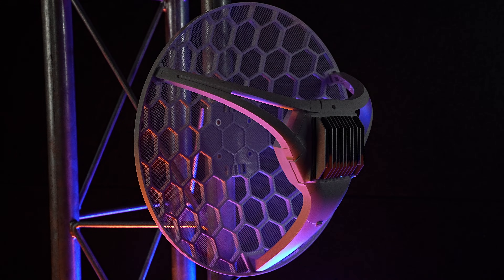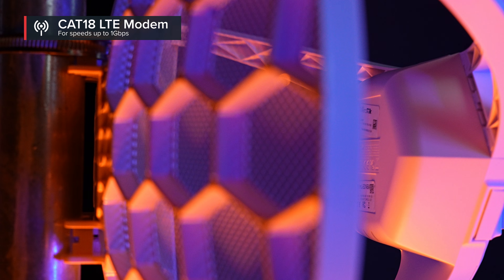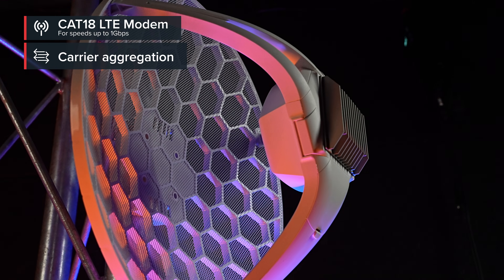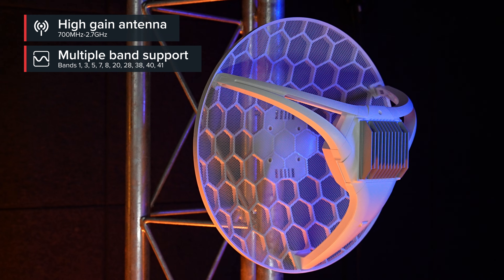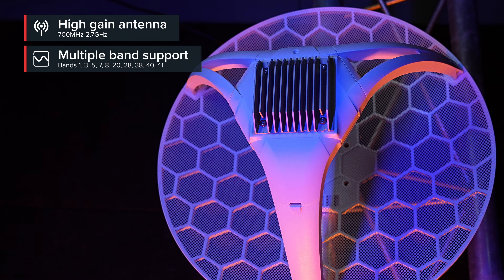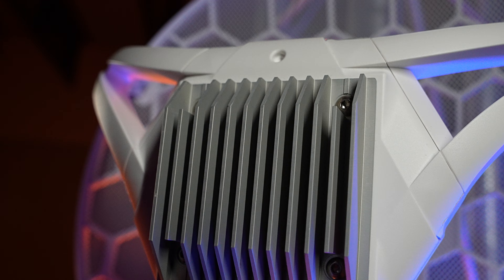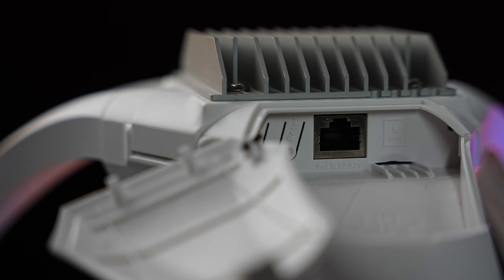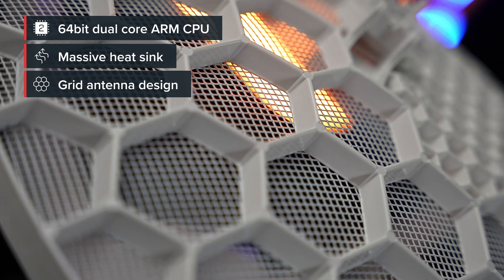MikroTik product news: LHG LTE18 kit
Great distances, even greater speed – with the power of the ultra fast LTE Category 18 modem. Speeds up to one Gbps! Last-mile-internet solution for the most remote areas.